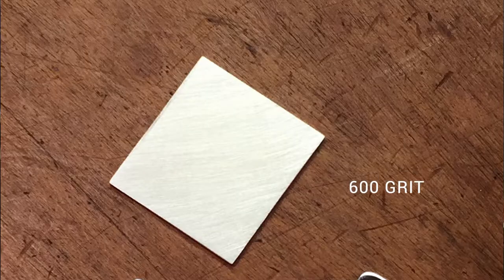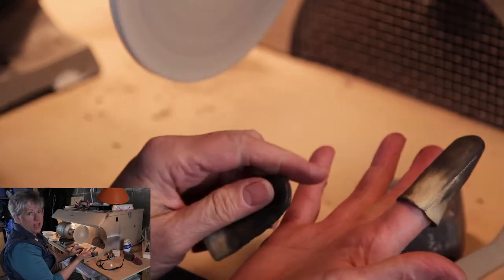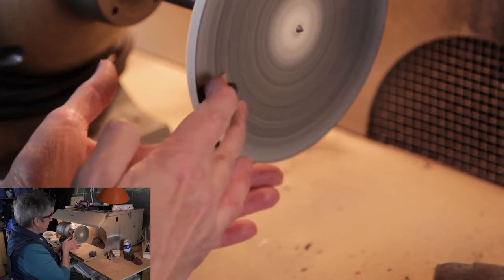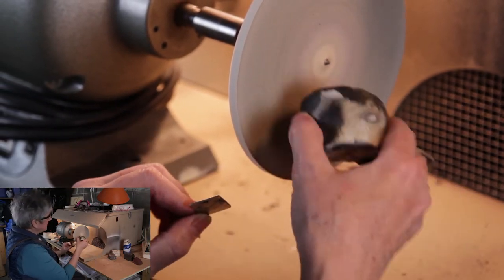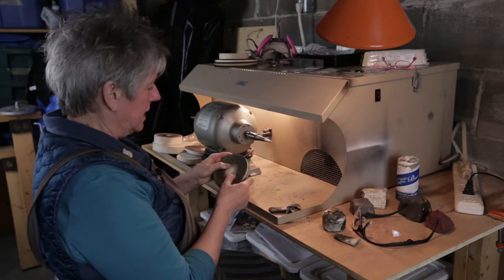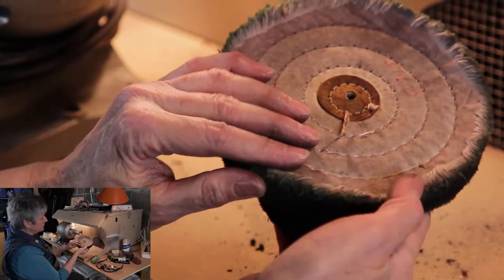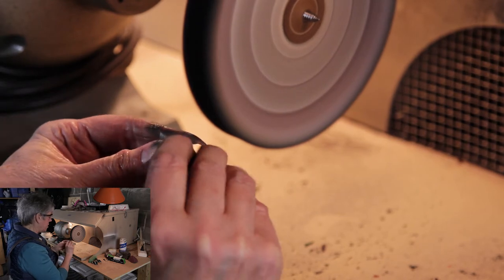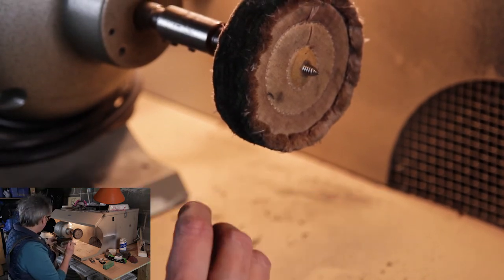Polishing 101: Part 8 - Polishing Flat Sheet & Felt Laps